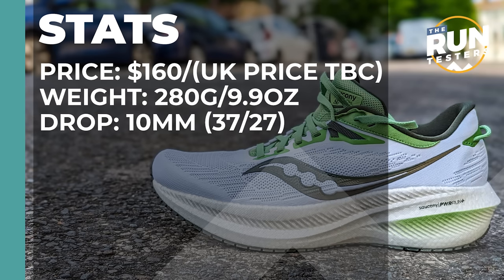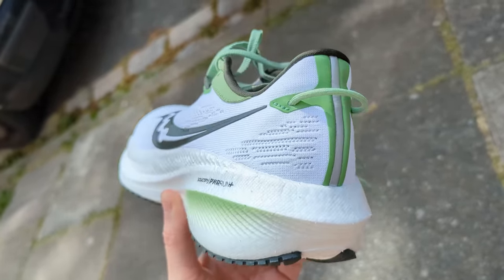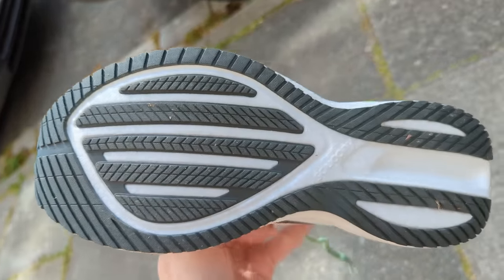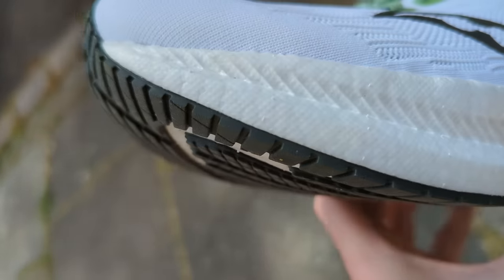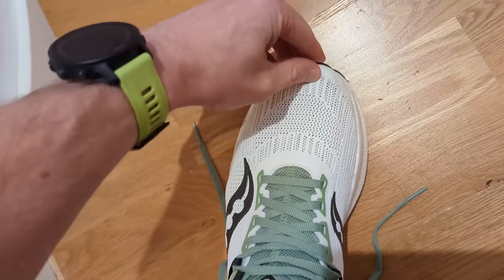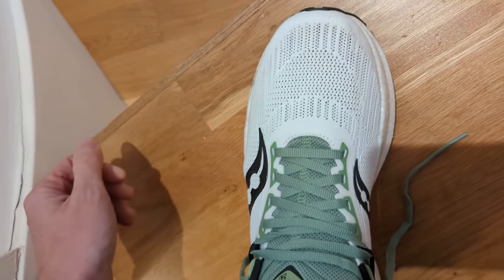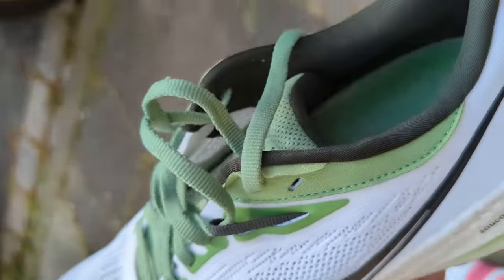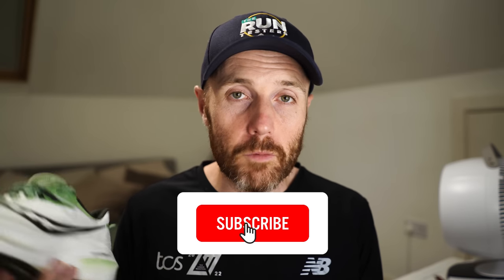Saucony Triumph 21 First Run Review | Still one of the best max cushioned shoes out there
Although the Triumph 20 saw a number of updates over its predecessor, the 21’s changes are largely made across the upper. The new design gets a revamped flat knit material to improve fit as well as provide breathability, along with a modified lacing system for better lock-down.

The shoe features the same PWRRUN+ cushioning in the midsole and sockliner – an impressively balanced foam that manages to feel soft while still providing a good level of energy return, and there’s a generous level of outsole rubber to protect that foam and deliver a high level of grip across varied road conditions.

Tom has taken the shoe out for a first run to see how it compares to the excellent Triumph 20.

Jump right in:

00:00 – Intro
00:40 – Stats
00:55 – Design
01:38 – How's the Fit?
02:39 – The First Run Test
08:12 – Early Verdict